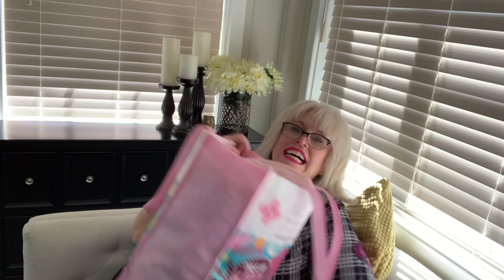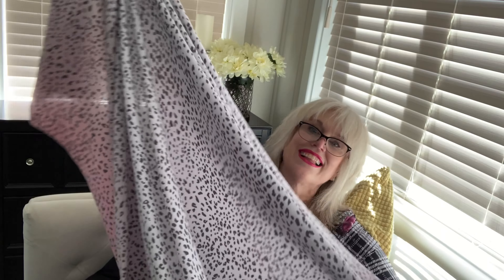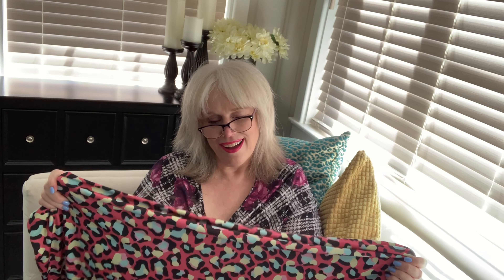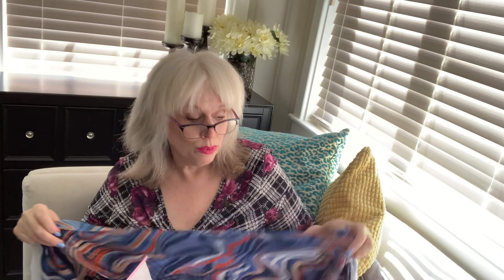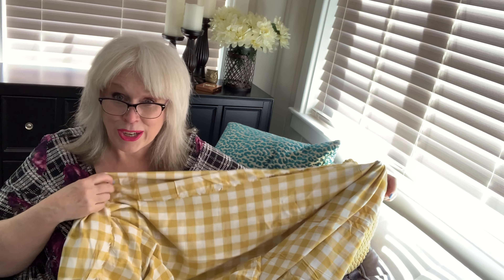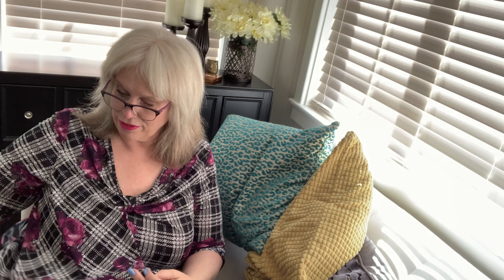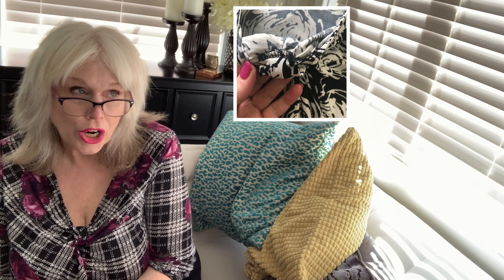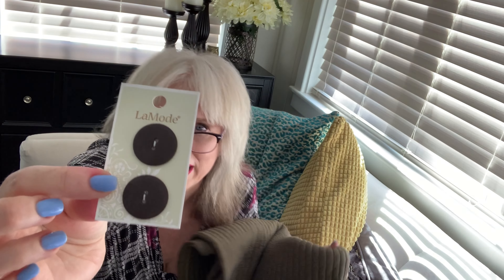Sewing nerd confession episode 1 Fabric Haul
Today I share about my travels to Original Sewing and Quilt Expo and my fabric haul from the weekend. Come along with me on my creative adventures!